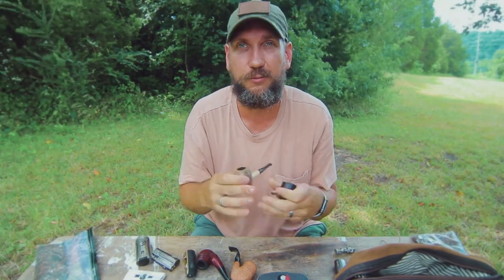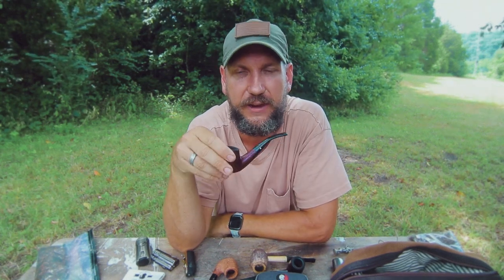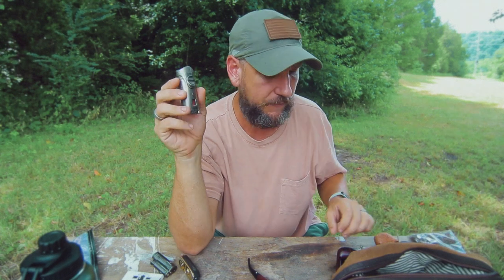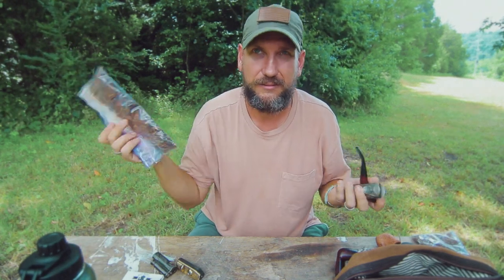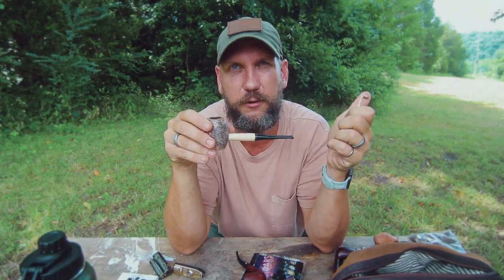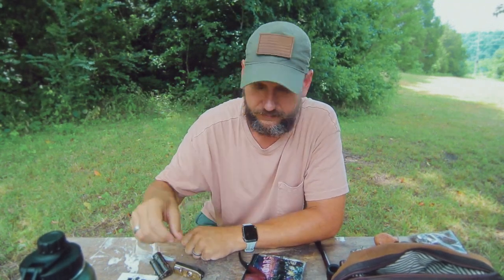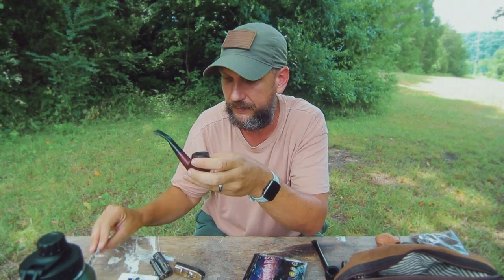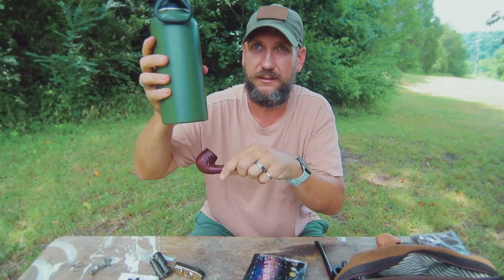Tobacco Pipes - Everything you need to know (PART 1)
No tricks here, this video is literally a very in-depth look at tobacco pipes. I actually shot so much footage, I had to split the video into two parts. Today we look at pipe materials, tools you need for a good smoke, and much more. Watch part II for a look at tobacco types, lighting and packing techniques, and, of course, a lot more.